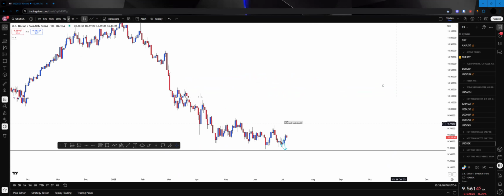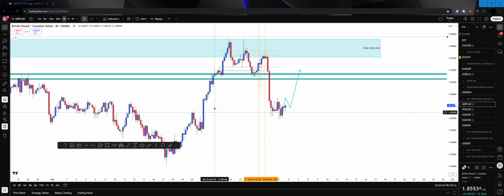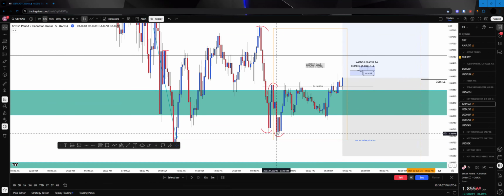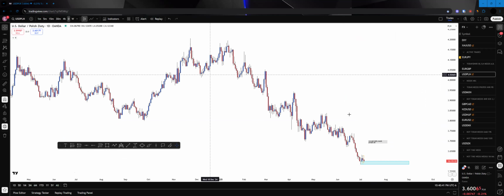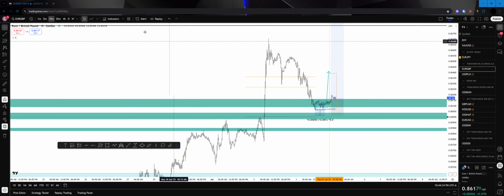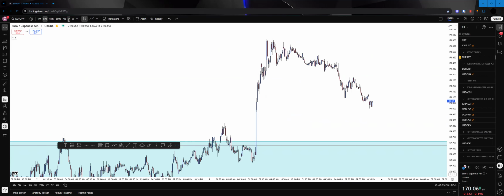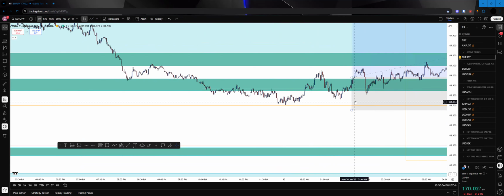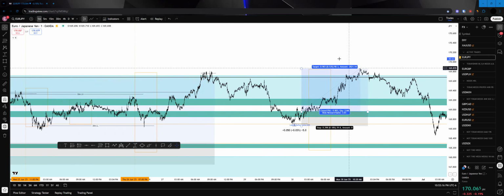Daily Breakdown July 08